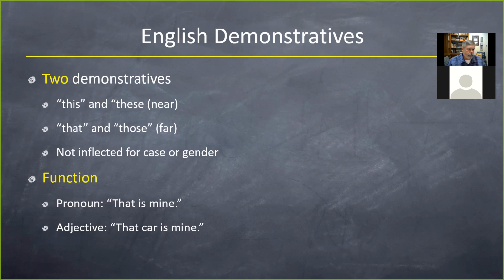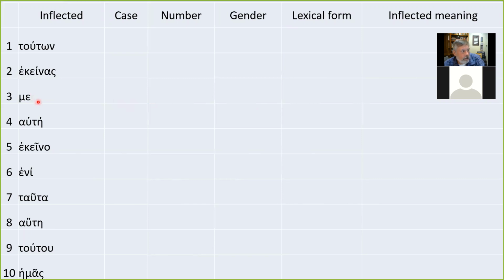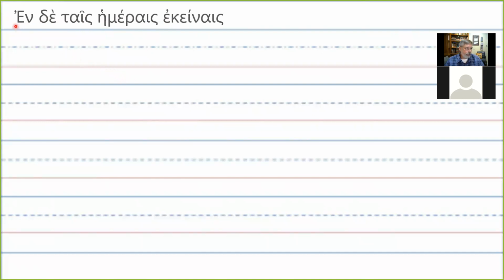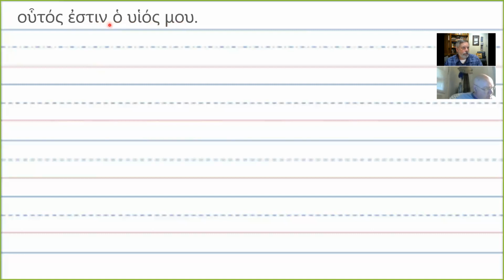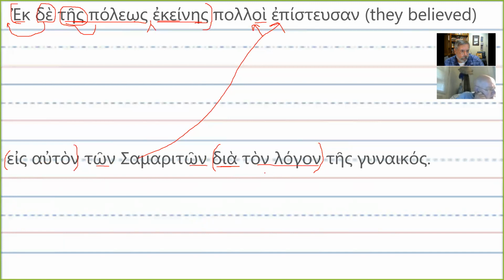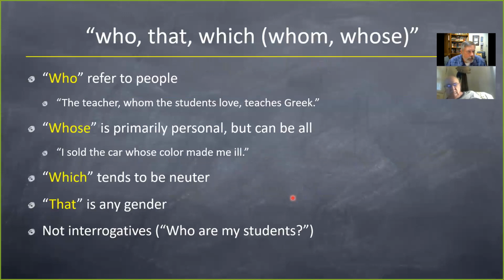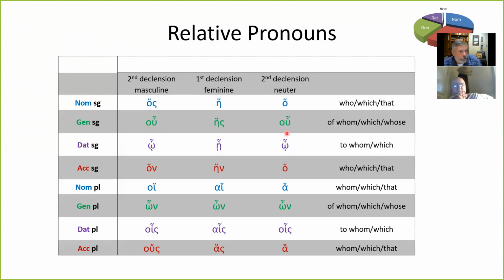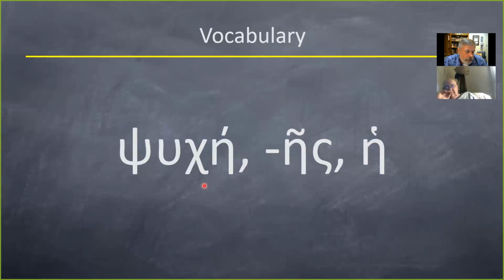GSOP Elementary Greek I Week 10 Chp 14 Relative Pronouns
BBG Week 10 - Chapter 14 - Relative Pronouns